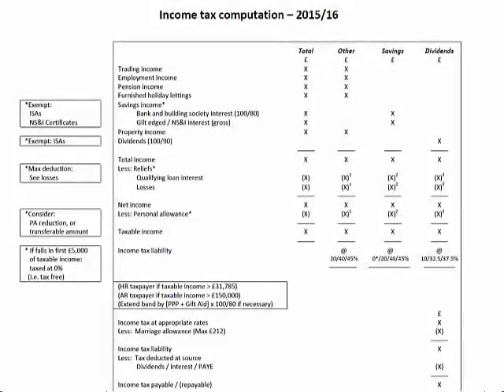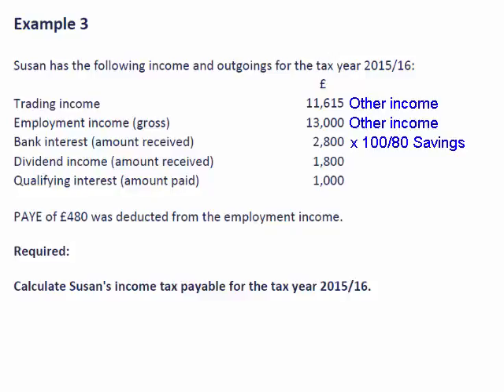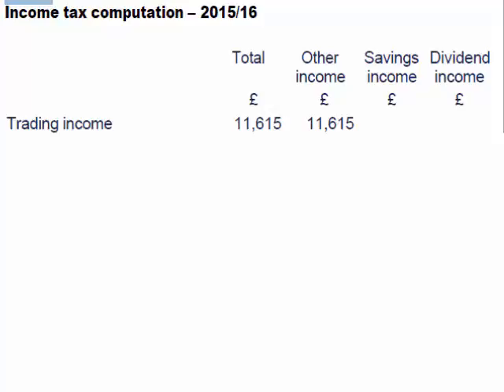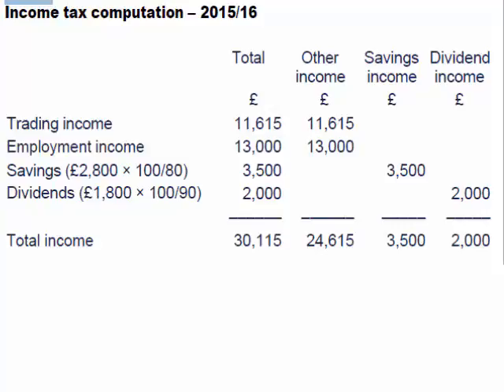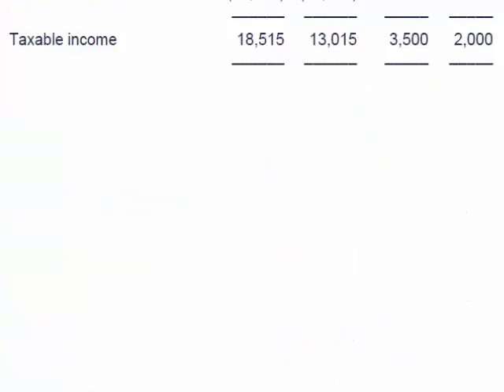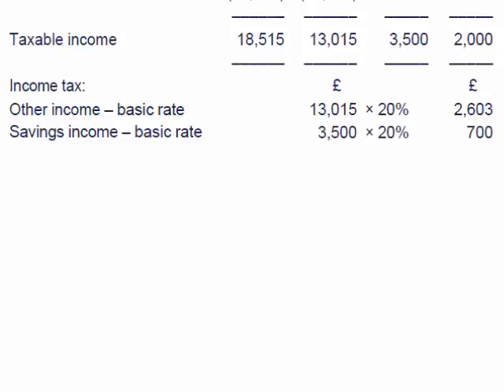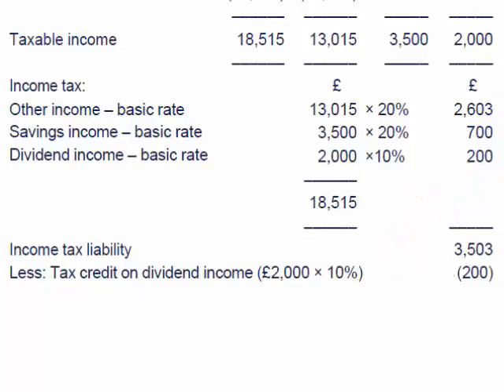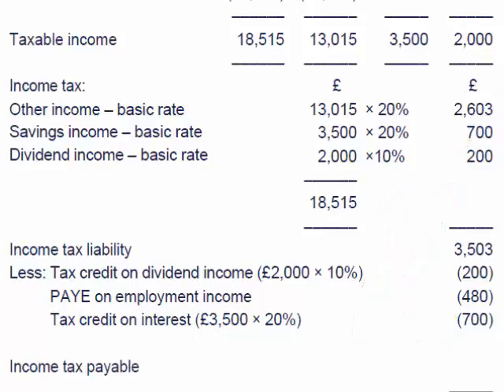IT 3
ACCA P6 KAPLAN FA15 FOR MARCH 2017 ATTEMPT